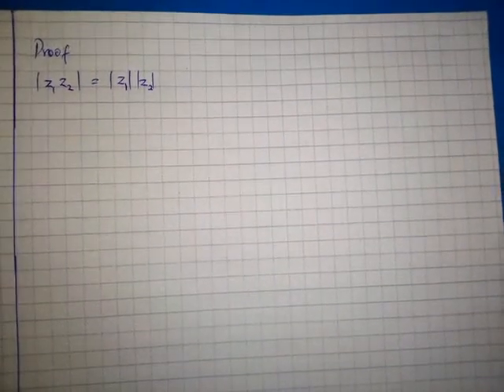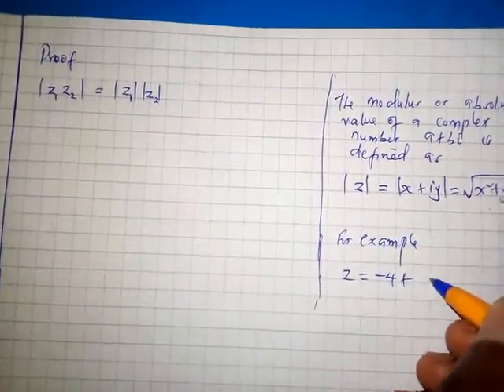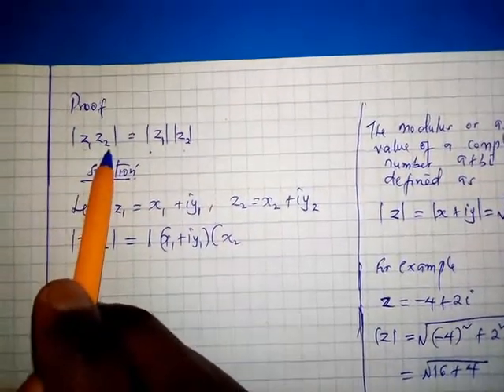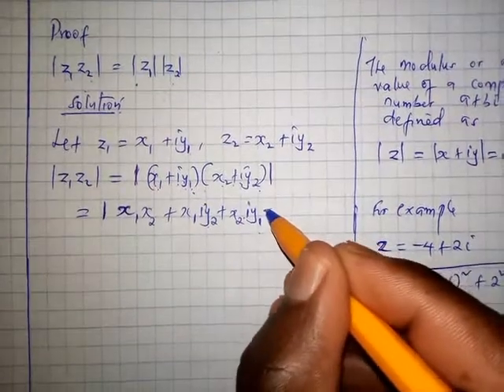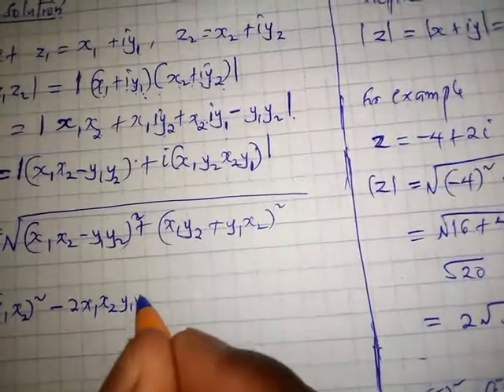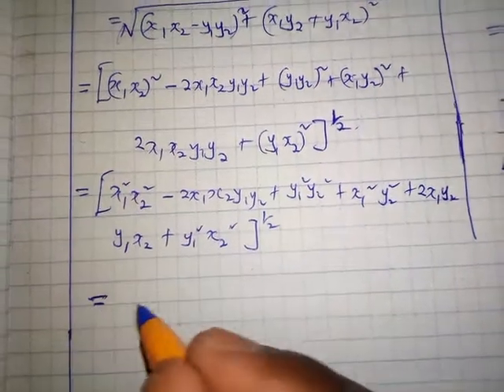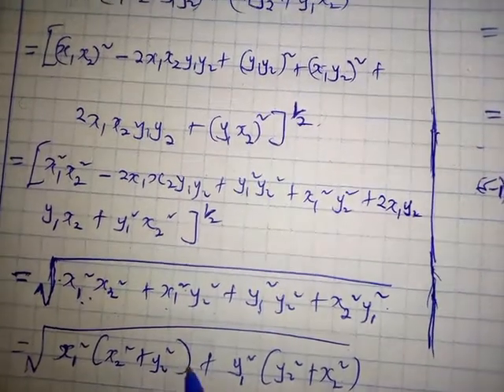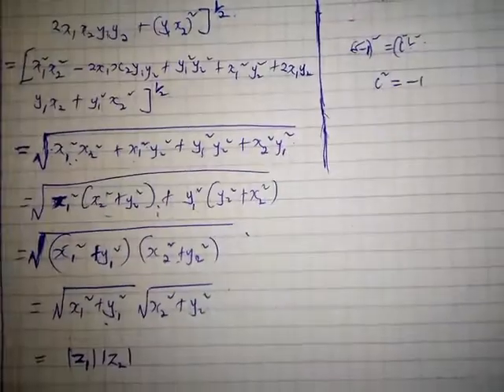Proof Modulus of a complex number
Modulus or absolute value of a complex number